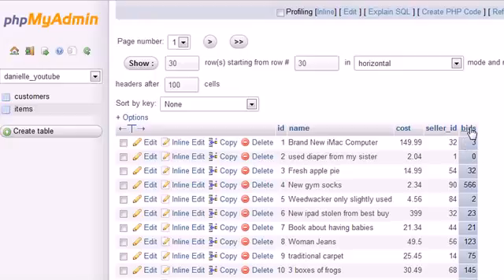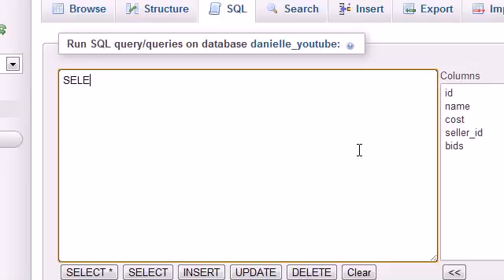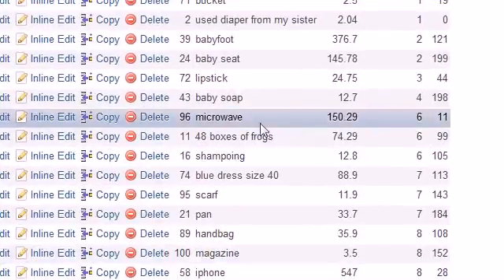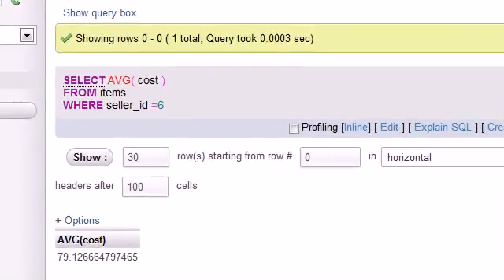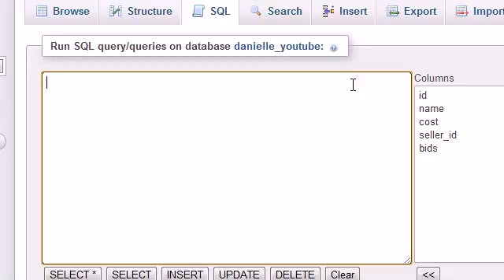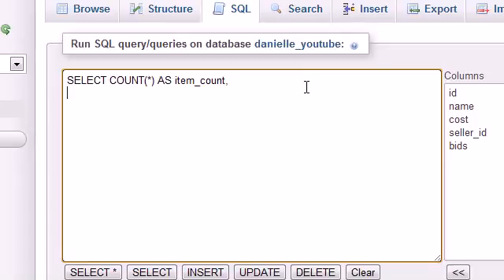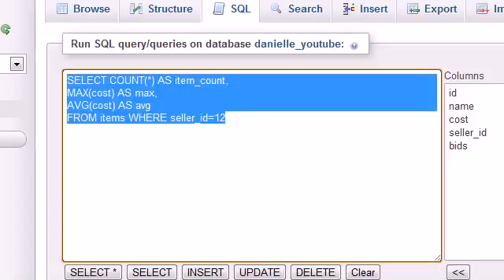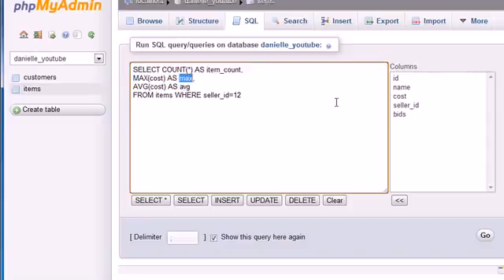MySQL Database Tutorial 18 More on Aggregate Functions YouTube 360p